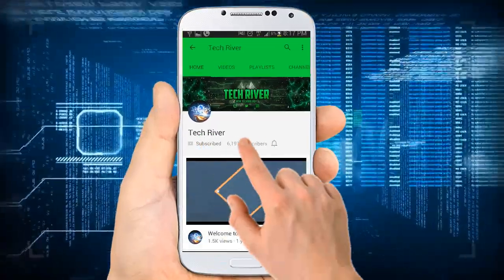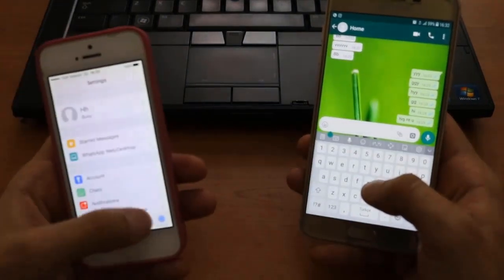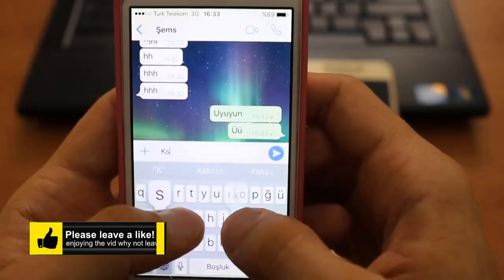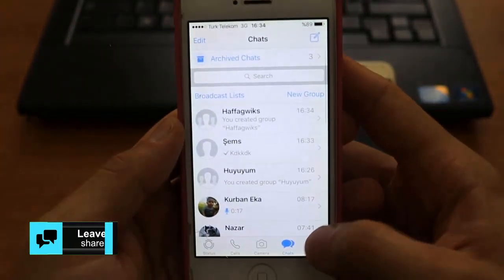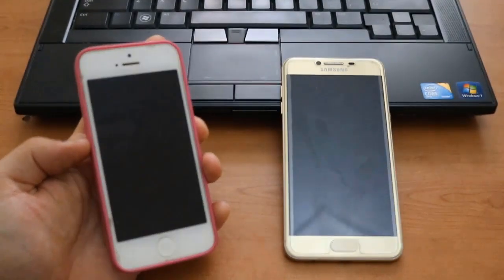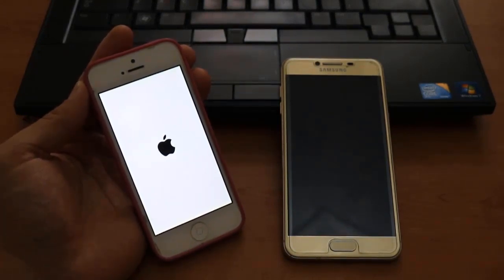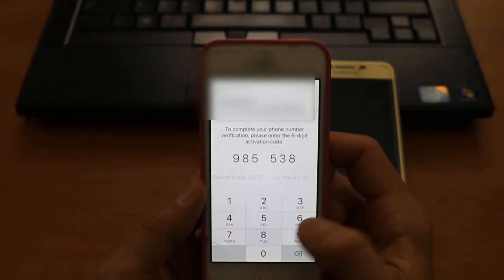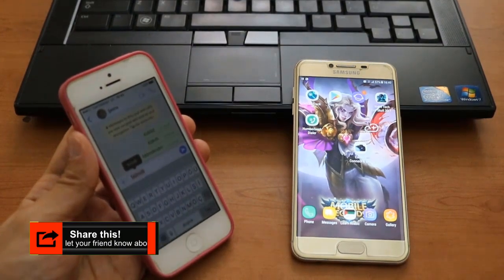How To Unblock Yourself From Anyone 's Whatsapp (New Updated)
hello guys
this is techriver channel
we re here to show my friends the best
and today we decide to make an amazing tutorial video about
how to unblock your self from anyone who blocked you
so this tips is very amazing and easy
you try it now if there is any one who blocked you
so guys that s all
i hope you will interest to tutorial video
thanks
link to dont missing new tutorial videos